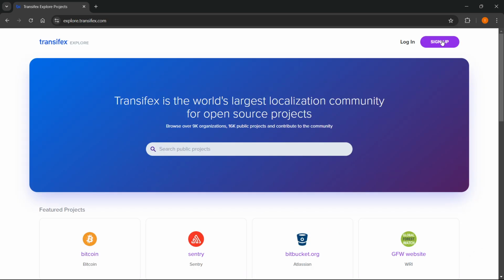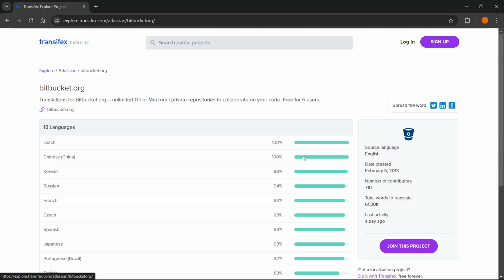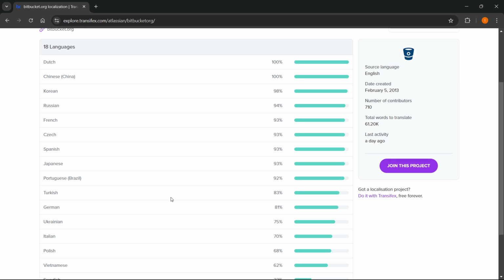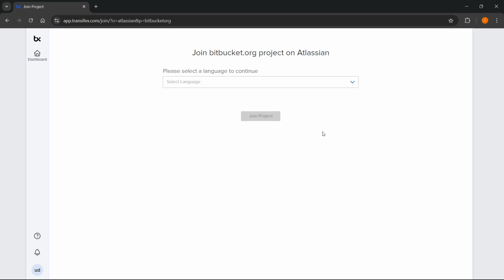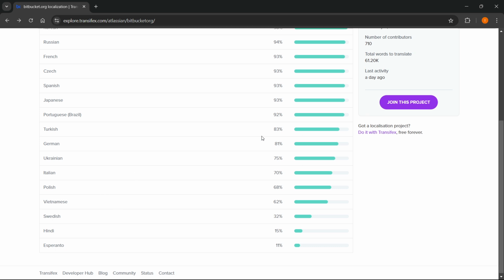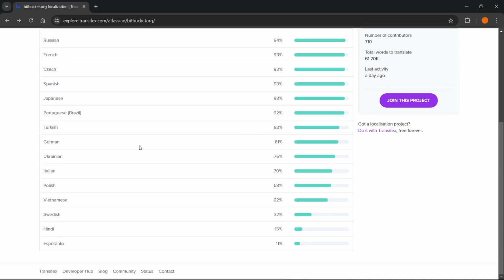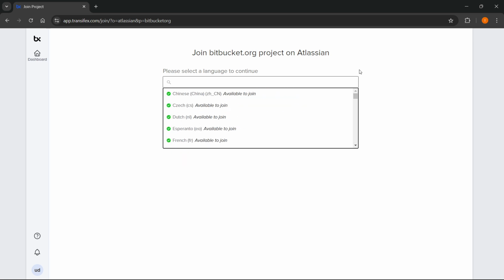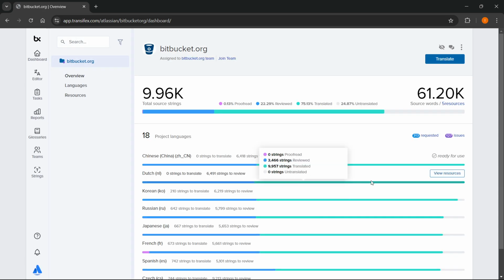How To Sign Up As A TRANSLATOR On Transifex (FULL GUIDE)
In this video, I'll show you how to become a translator on Transifex. This is a full guide on Transifex how to start project work and translation. I'll also show you how to use Transifex in case you didn't know.

So don't miss this video if you're trying to sign up to Transifex.